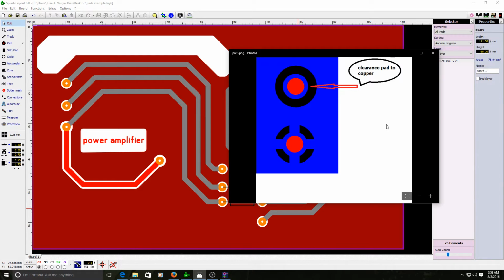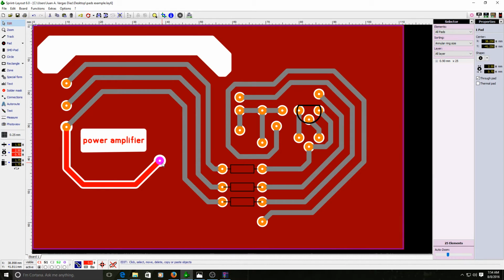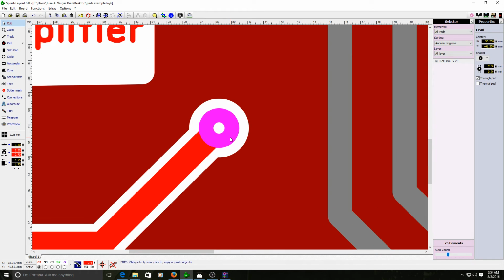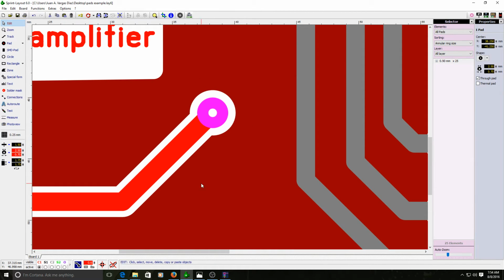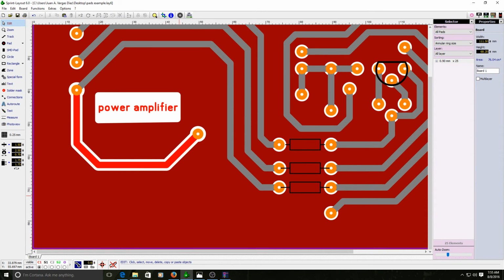pads cleareance pad to copper area (GND ZONE)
pads cleareance pad to copper area